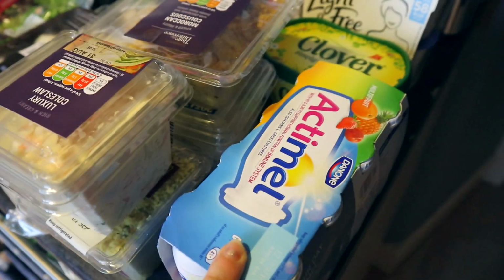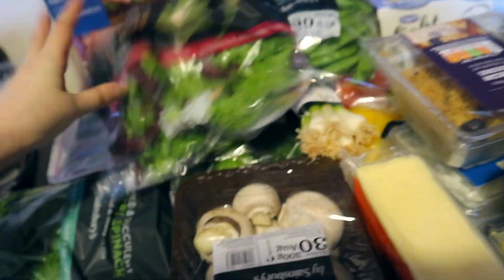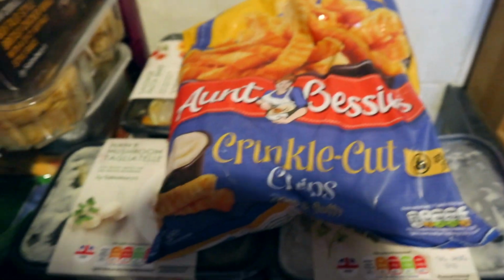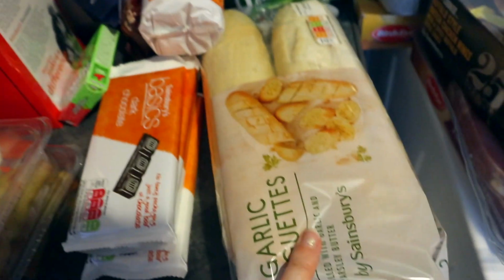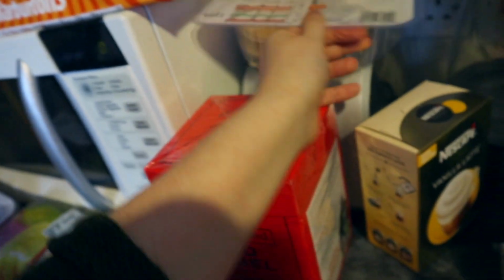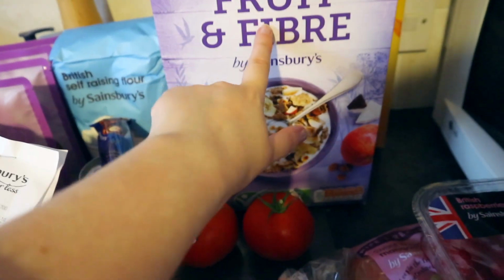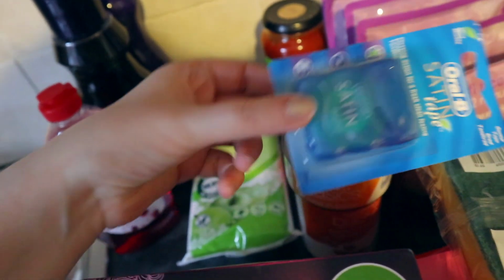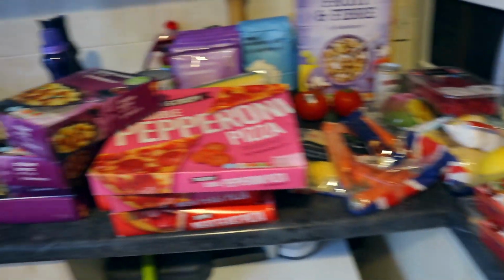Sainsburys Food haul September 2018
Sainsburys food haul August huge food haul from sainsburys featuring everything from -  ready meals to sainsburys basics

A bit about me - im 33 i live in Devon with my cat and work in retail, i have been doing YouTube for just over a year and i love talking to people, although my speech isnt that great at times and i tend to stutter, all opinions are my own and although i do reviews i will always
be polite but honest in my opinions of products.  I expect my viewers to be polite also when giving feedback and if you have any personal feedback for me or my channel  feel free to contact me directly via email, or insta.